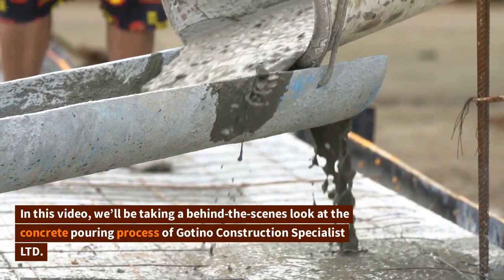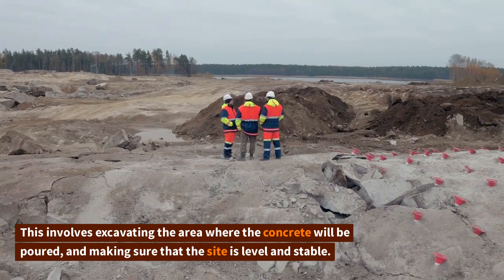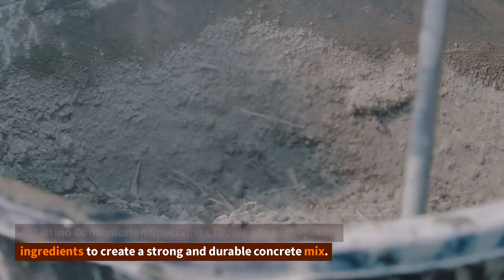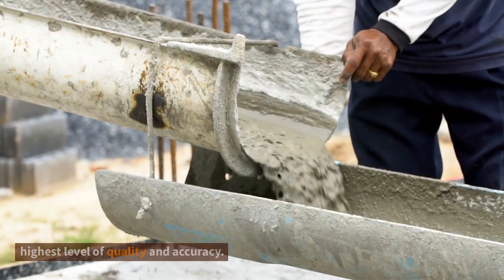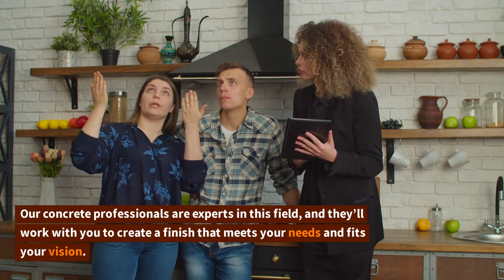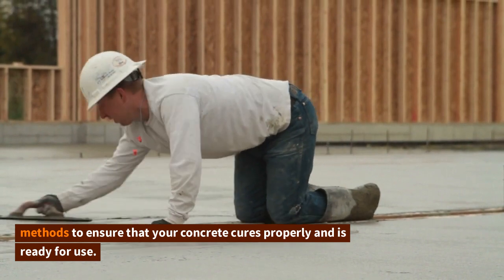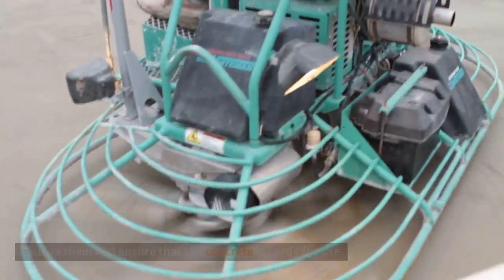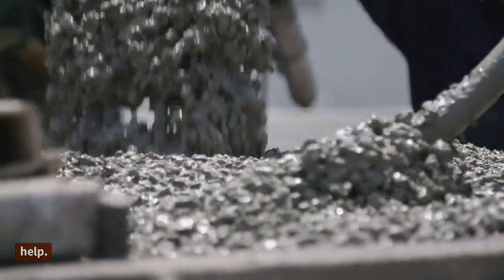The Art of Concrete A Behind the Scenes Look at Our Concrete Pouring Process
In this video, we’ll be taking a behind-the-scenes look at the concrete pouring process of Gotino Construction Specialist LTD. Our goal is to showcase the artistry and precision that goes into every concrete pour, and provide insights into how we bring your vision to life.

#1: Preparing the Site.

The first step in the concrete pouring process is preparing the site. This involves excavating the area where the concrete will be poured, and making sure that the site is level and stable. Our construction professionals use state-of-the-art equipment to accurately grade the site and ensure that it’s ready for the concrete pour.

#2: Mixing the Concrete.

Once the site is prepared, it’s time to mix the concrete. At Gotino Construction Specialist LTD, we use high-quality ingredients to create a strong and durable concrete mix. Our concrete professionals are trained to mix the concrete to the exact specifications required for your project, ensuring that it meets your needs and exceeds your expectations.

#3: Pouring the Concrete.

With the concrete mixed, it’s time to pour. Our team uses cutting-edge machinery and techniques to pour the concrete quickly and efficiently, while still maintaining the highest level of quality and accuracy. We take pride in our ability to pour concrete with precision, creating a smooth and even surface that looks great and will last for years to come.

#4: Finishing the Concrete.

Once the concrete has been poured, it’s time to finish it. This involves using specialized tools and techniques to create the desired texture and surface finish. Our concrete professionals are experts in this field, and they’ll work with you to create a finish that meets your needs and fits your vision.

#5: Curing the Concrete.

Once the concrete has been finished, it’s important to allow it to cure. This involves keeping the concrete moist and protected from the elements, so that it can gain strength and become more durable over time. Our team takes this step seriously, and we use the latest methods to ensure that your concrete cures properly and is ready for use.

#6: Inspecting the Concrete.

Once the concrete has cured, it’s time to inspect it. Our team of experts will carefully examine the concrete to ensure that it meets all quality standards and that it’s ready for use. If any issues are found, we’ll take the necessary steps to resolve them and ensure that the concrete is ready for use.

In conclusion, the concrete pouring process is a critical step in bringing your vision to life. At Gotino Construction Specialist LTD, we understand the importance of this process, and we’re committed to providing you with the highest quality concrete work that meets your needs and exceeds your expectations. Whether you’re looking to build a new home, a commercial building, or a custom concrete project, our team is here to help.